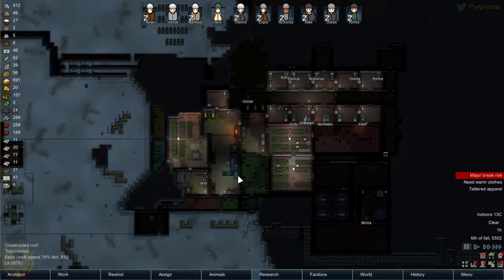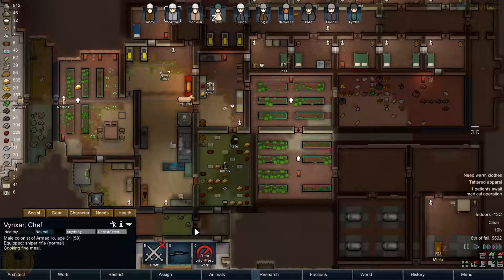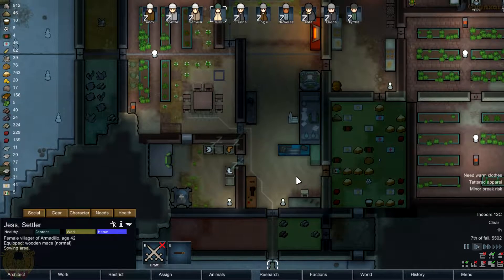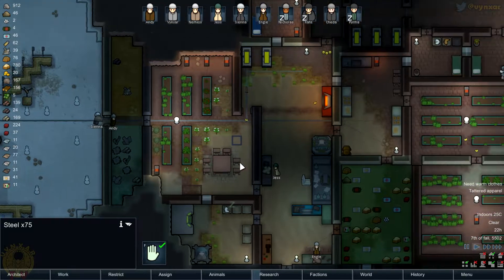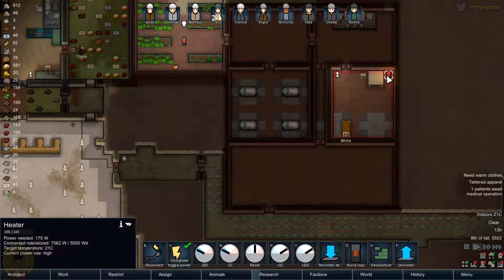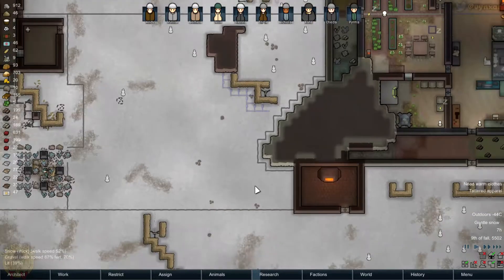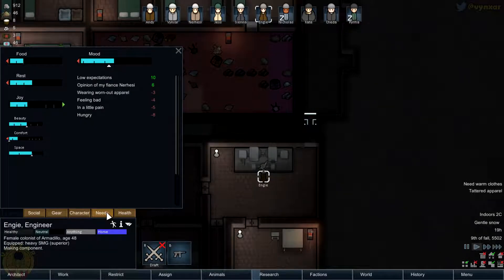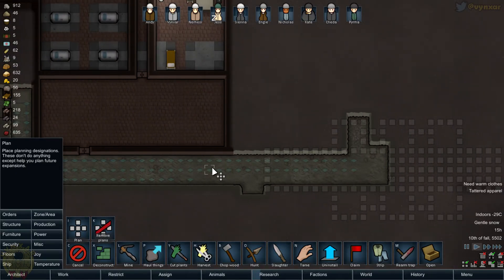Let's play RimWorld - Alpha 15 - Ice Sheet Biome Colony - #27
RimWorld follows survivors from a crashed space liner as they build a colony on a frontier world at the rim of known space. Inspired by the space western vibe of Firefly, the deep simulation of Dwarf Fortress, and the epic scale of Dune and Warhammer 40,000.